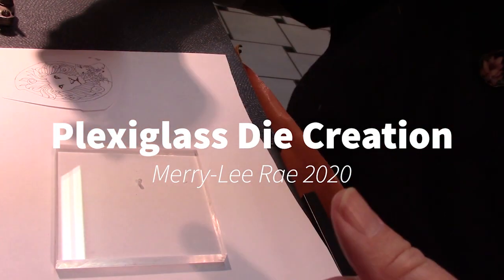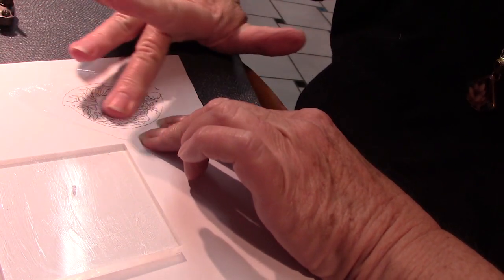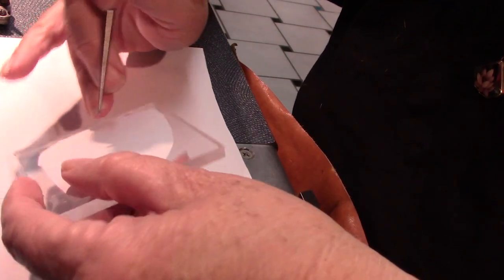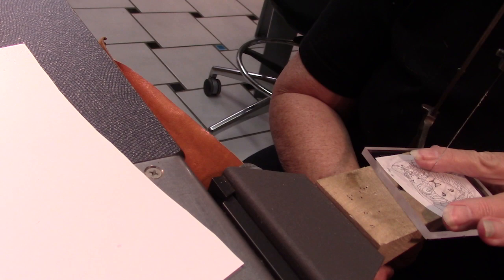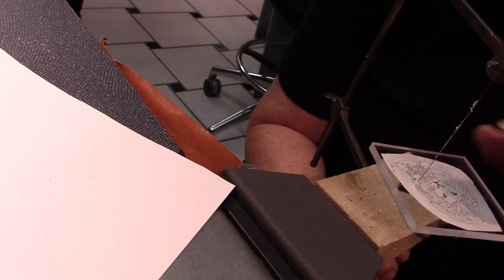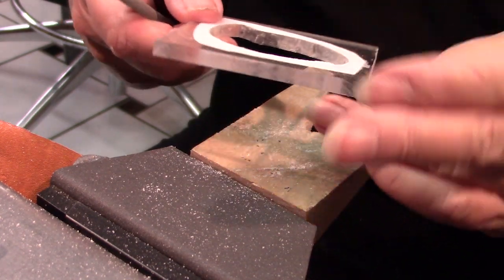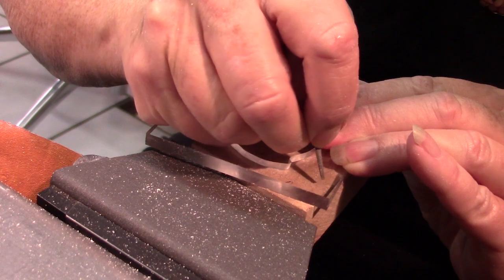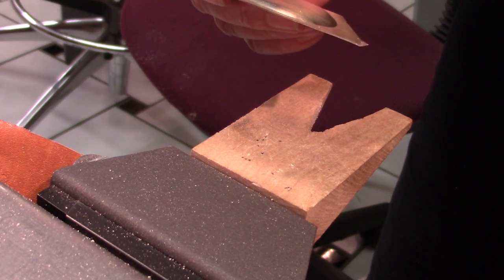Creating Plexiglas Dies for Hydraulic Forming.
Plexiglass Die Creation-  One of the most important factors in this demo is that you want to adher your pattern face side to the plexiglas.  Use a 1/0 Hercules Saw blade to cut carefully to the pattern to eliminate much need for cleanup.  Sorry about all the Ummms, I can’t saw and think at the same time!  You can have your dies laser cut for you by Zineb Harvey.

Isn’t that good news!?!